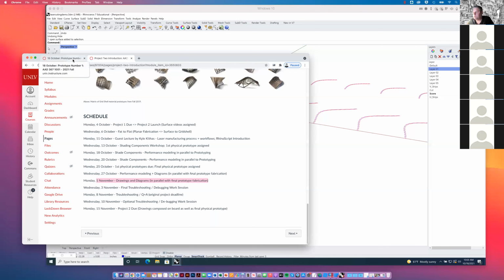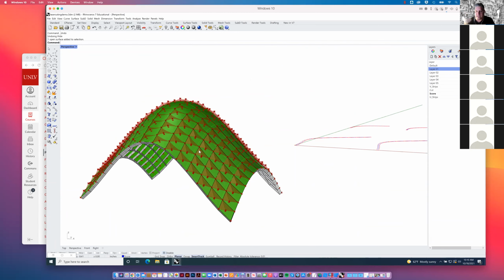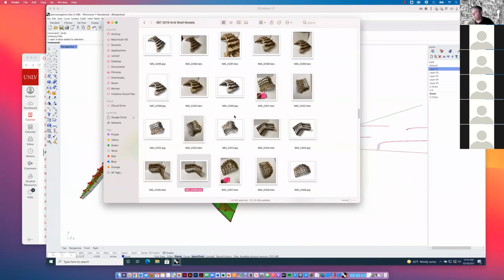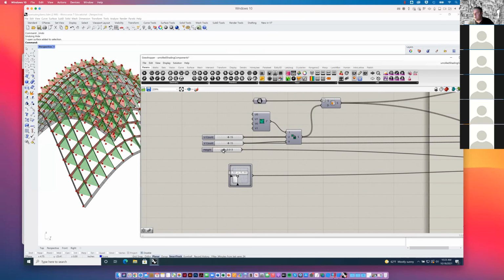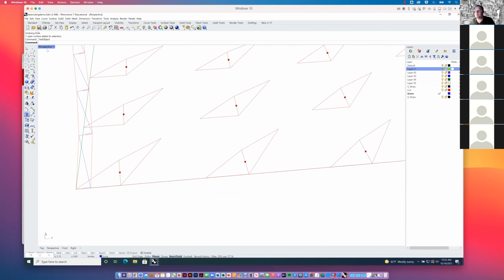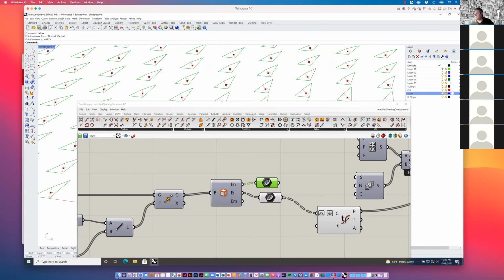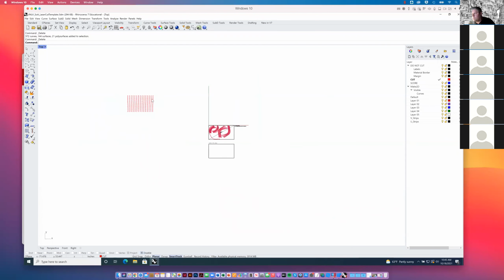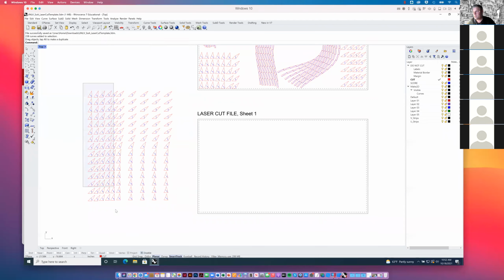Preparing Shading Components for Laser Cutting